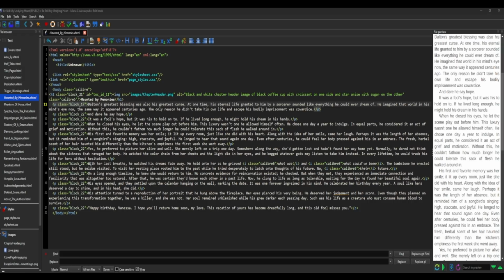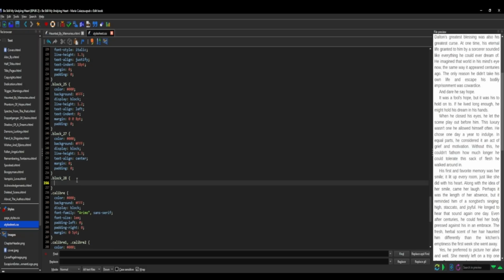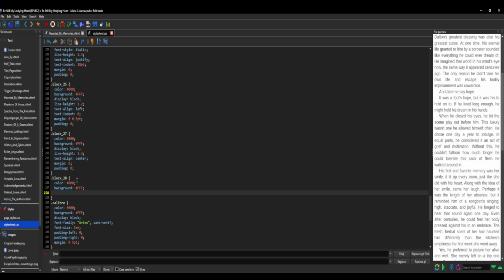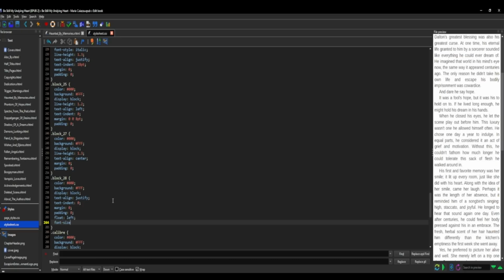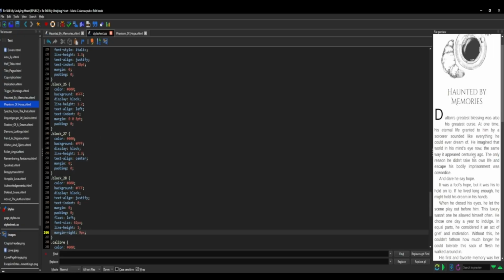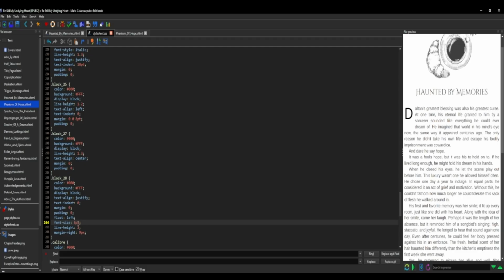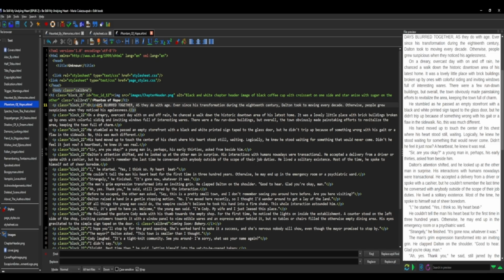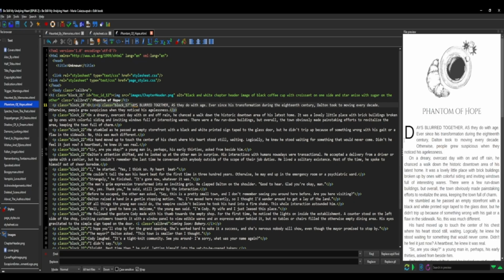How To Add a Drop Cap to your eBook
In our last "How To" video, I showed you how to turn your DocX document and turn it into an eBook using Calibre. This time, we're adding drop caps to the first letter in each chapter using the CSS style sheet.

When you are an indie author, everything is up to you. Sometimes, your budget dictates that you have to put in the time and effort to learn a new skill that may not be in your usual niche in order to save money to pay for cover art and other extras.

In this series, I will share how to publish your next novel while staying in a strict budget.

Want a copy of the book?

If you're interested in me and what I do, check out my

Buzzwords for the algorithm: Calibre, ePub, ebook, Author, Writer, Writing, Format, Paperback book, Book, Novel, Typesetting, indie author, independent author, Self-publishing, self publishing, self-publish, self publish